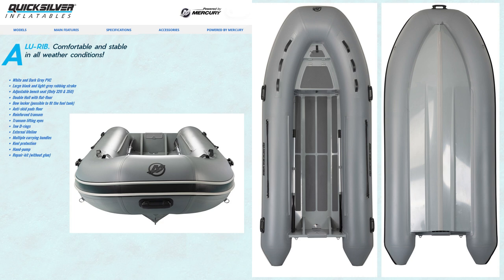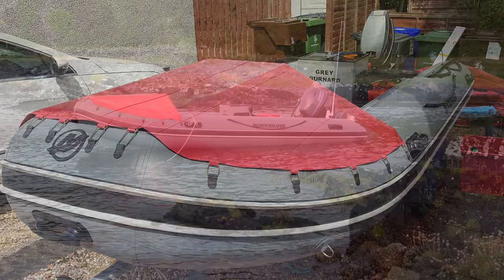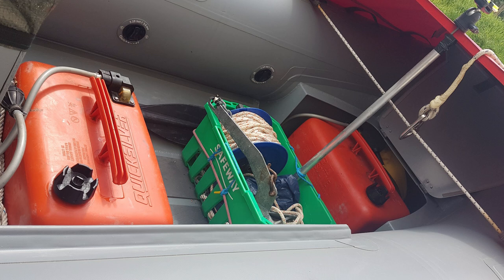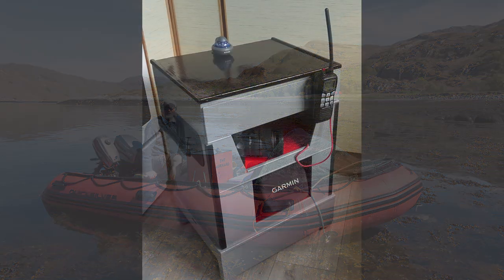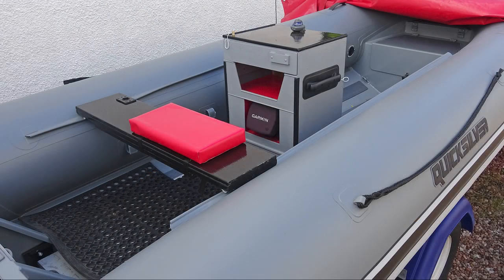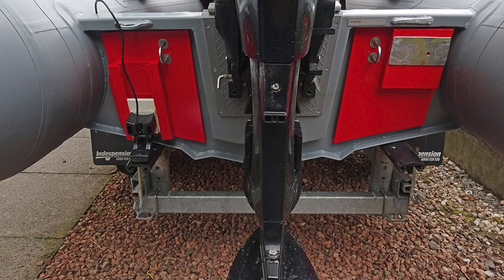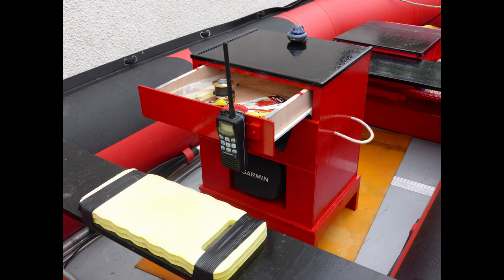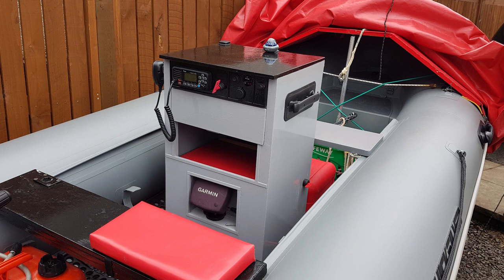Quicksilver 420 Alu Hull Inflatable Boat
This is a long overdue video illustrating my Quicksilver 420 Alu Hull Inflatable boat in detail, which hopefully answers many of the "Where did you get the ..etc" from. I recycled my last boat to furnish the new boat ..as shown